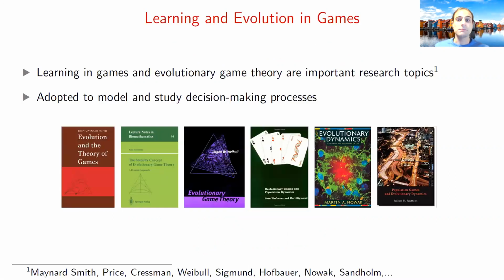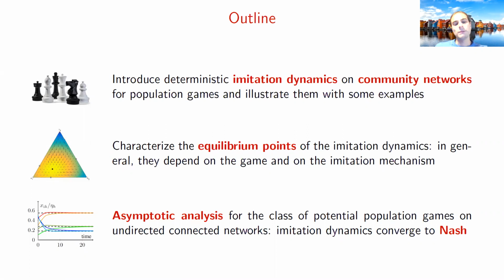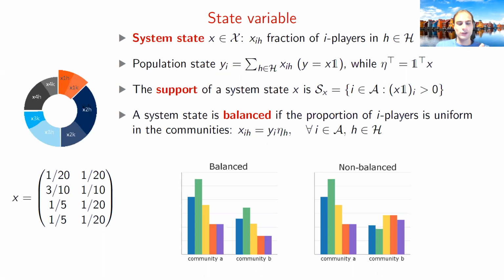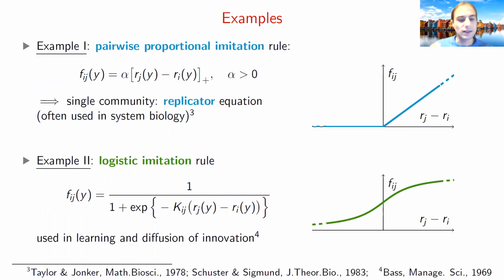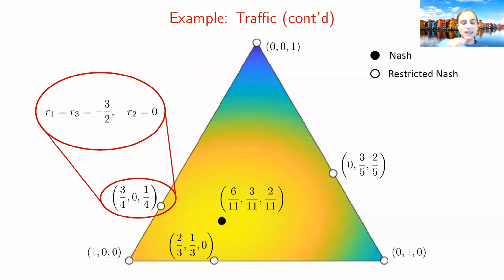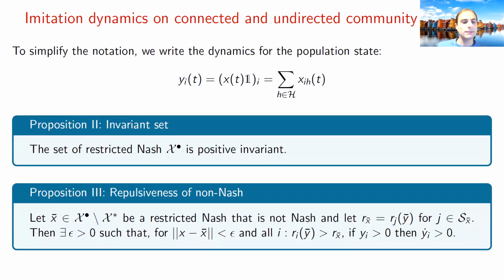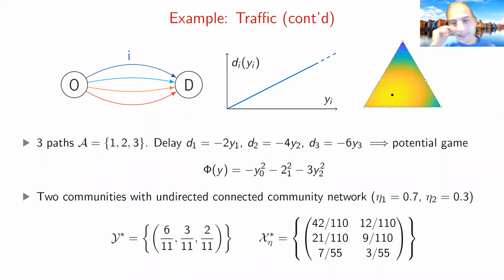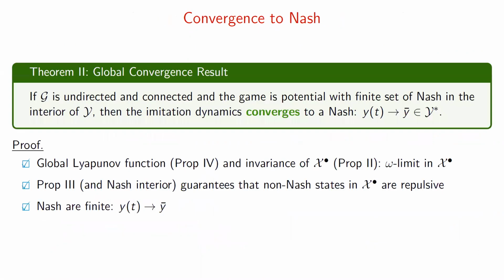On imitation dynamics in population games on networks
Talk by Dr. Lorenzo Zino in STAEOnlne seminar series.